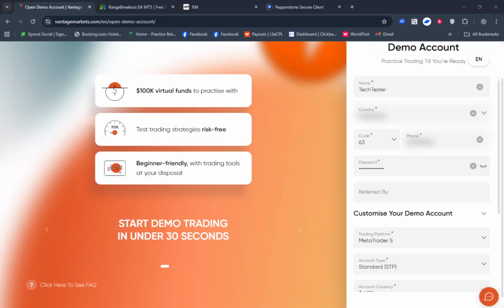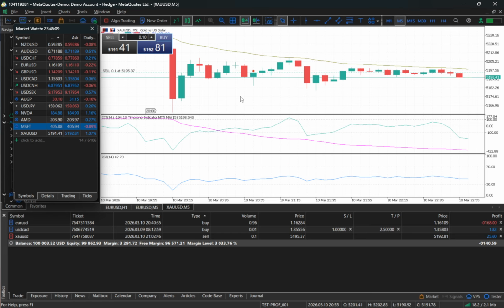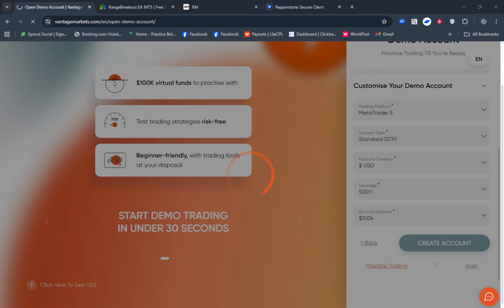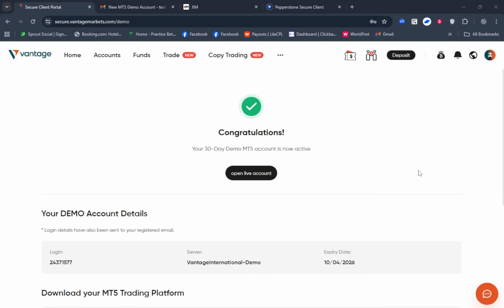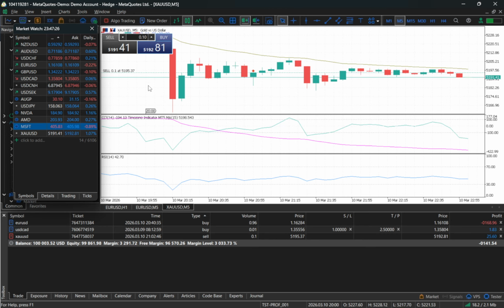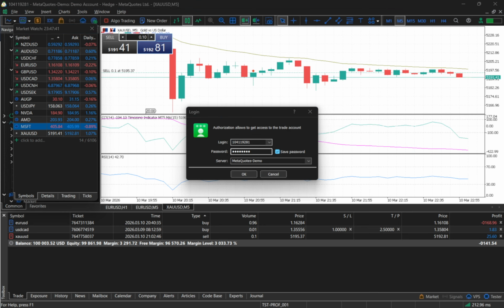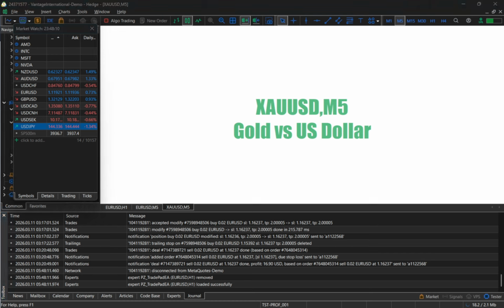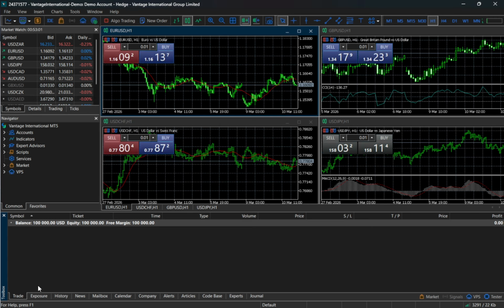How to Use Vantage on Metatrader 5 [2026 Full Guide]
How to Use Vantage on Metatrader 5

In this video, we show you exactly how to use Vantage on Metatrader 5 to execute trades and manage your portfolio through a high-performance terminal. We examine the conceptual framework of connecting your brokerage environment to the platform to ensure seamless access to global markets and advanced technical analysis tools.

Mastering the connection between your account and the trading interface is essential for traders who require low-latency execution and professional-grade charting. We utilize the account navigator and configure the server authentication parameters to synchronize your balance and open positions, providing a direct workflow that improves your trading efficiency and strategic oversight within the platform.

Technical Specs:
Software: Vantage & Metatrader 5; Feature: Integrations & API.